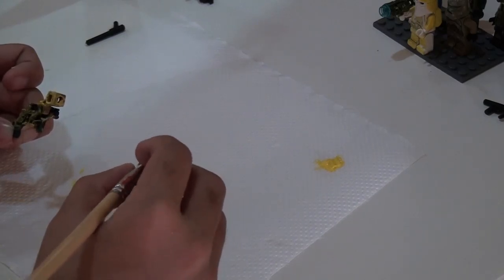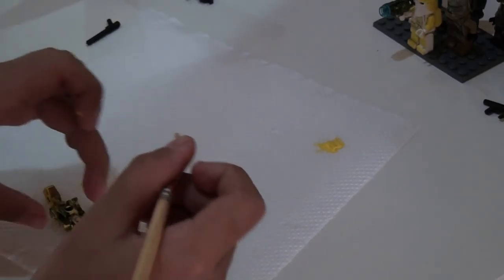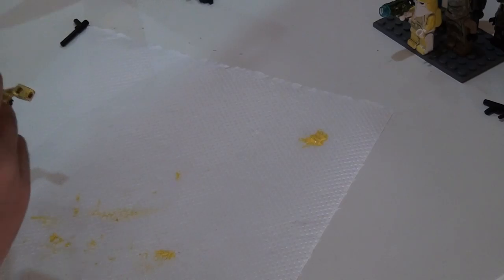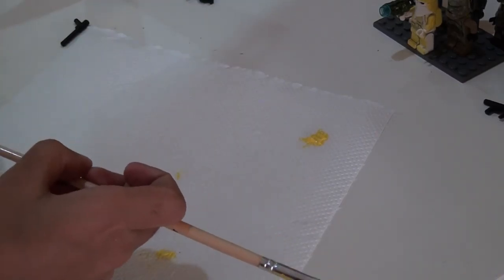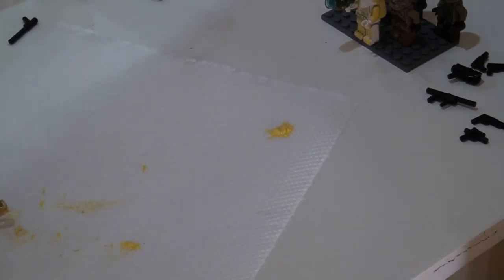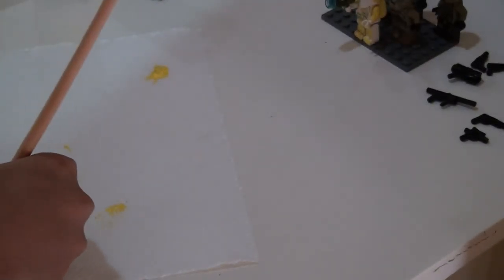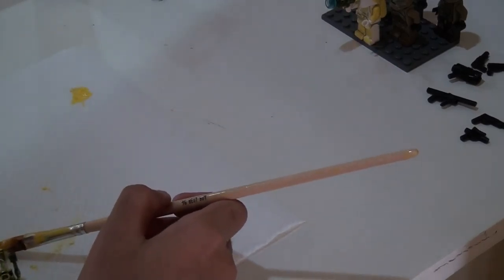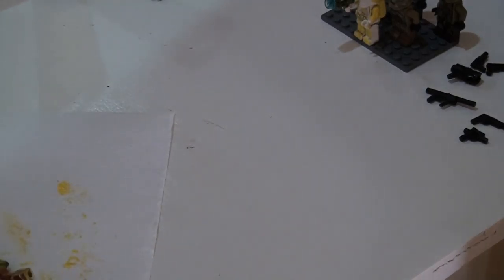Painting a Droid